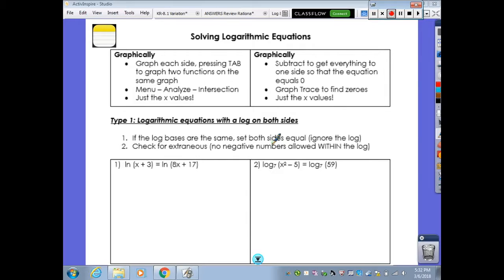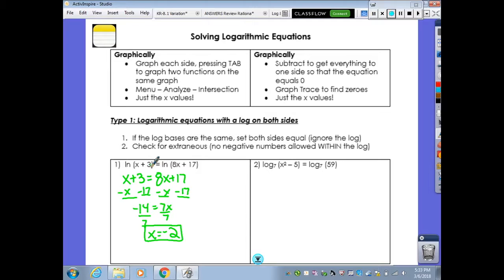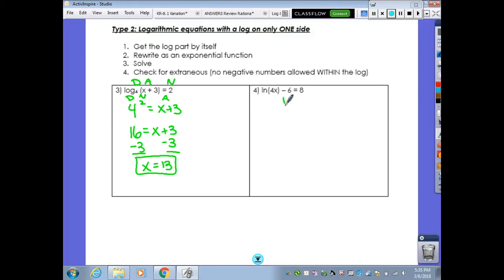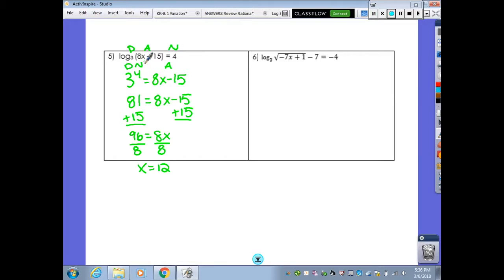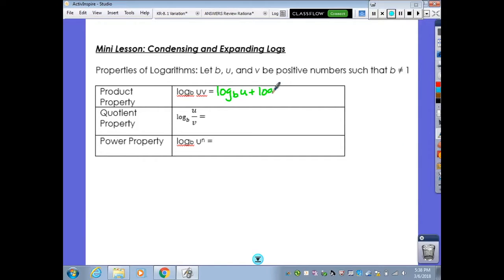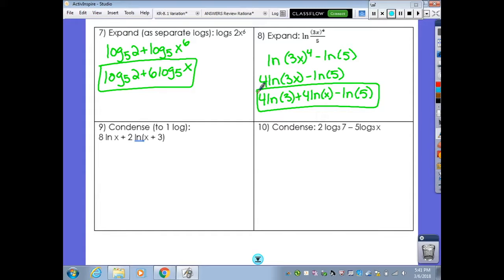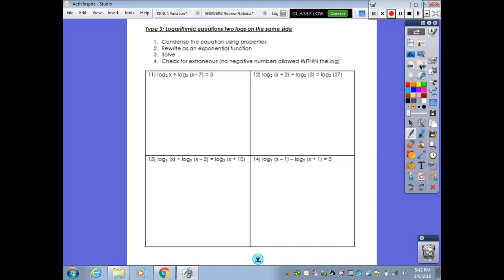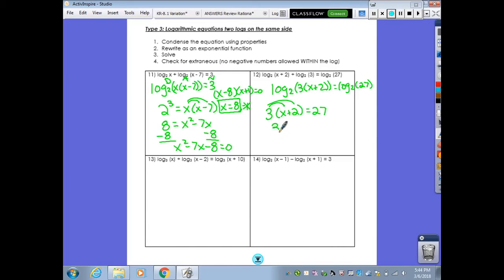Solving Logarithmic Functions